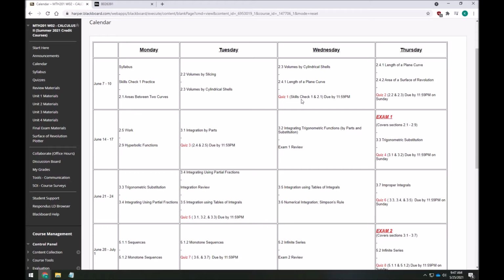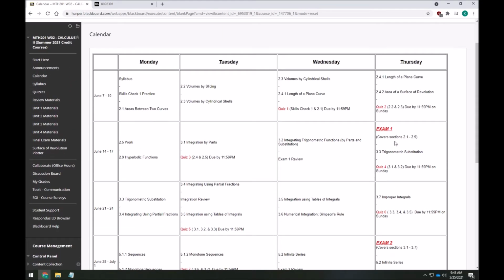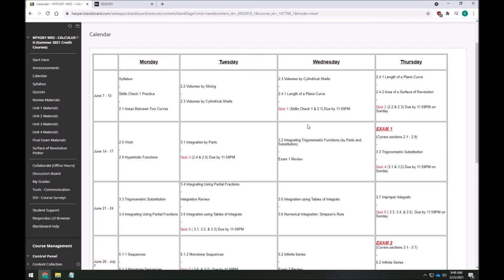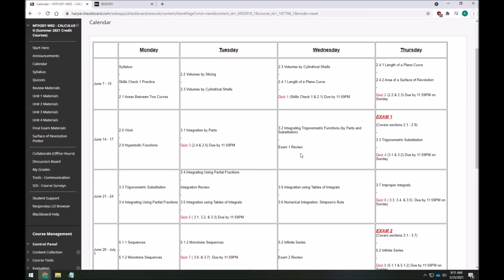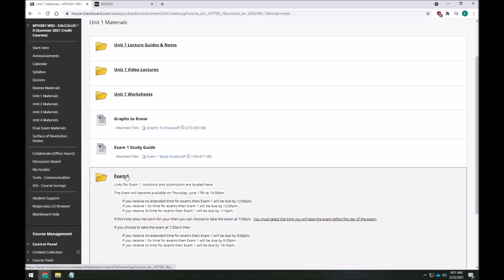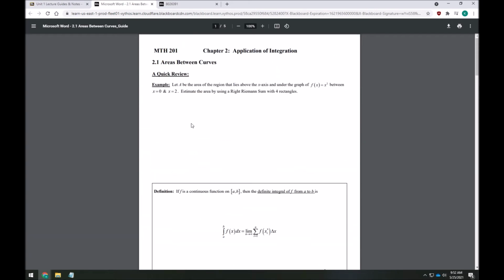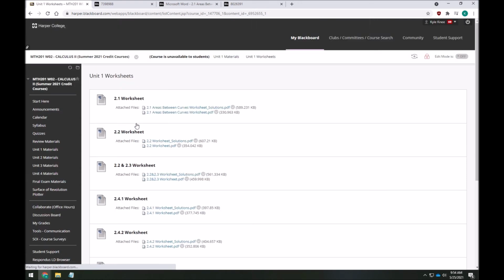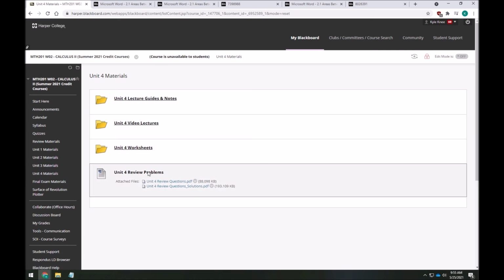Tour of Calendar & Unit Materials Folders